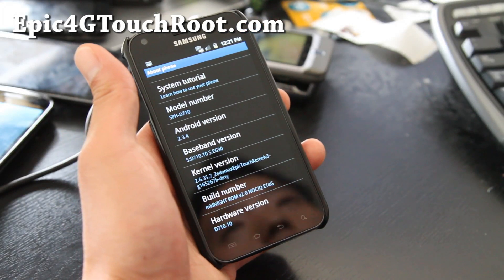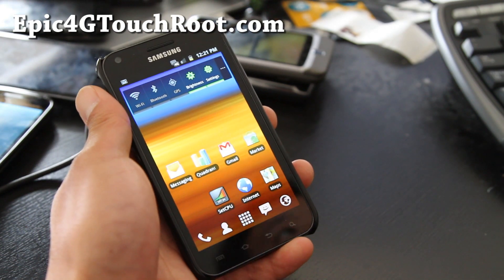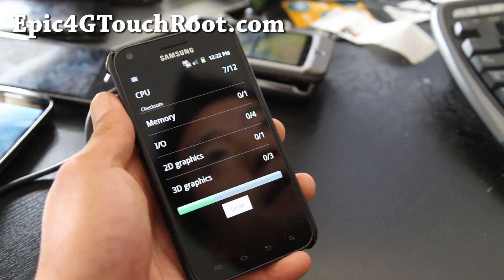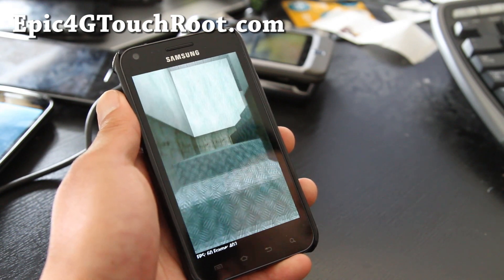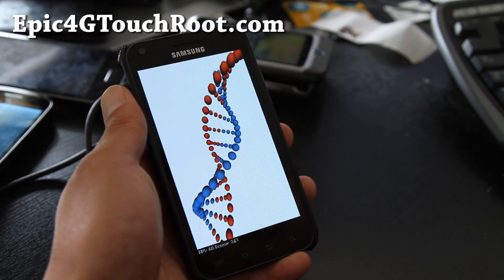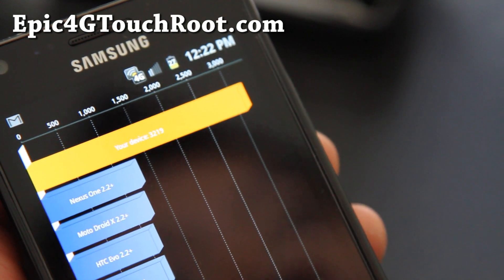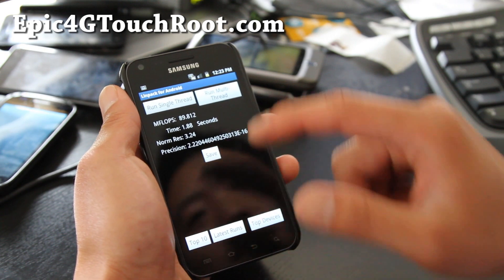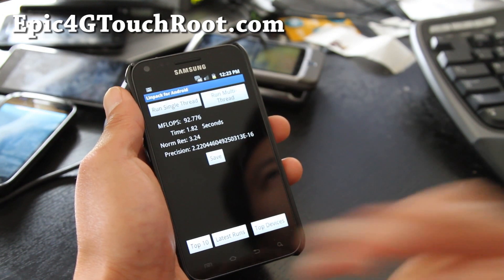MidNight ROM for Epic 4G Touch!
Here's another great custom ROM for the Epic 4G Touch, MidNight ROM!